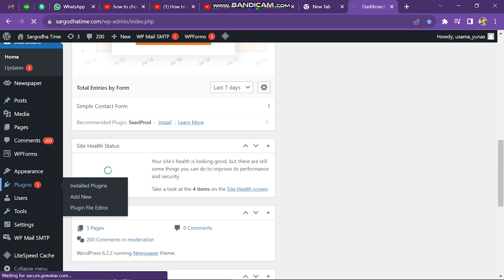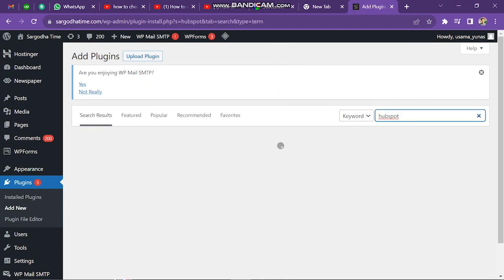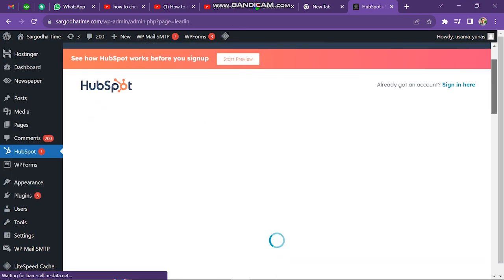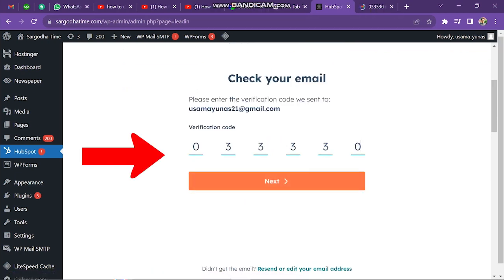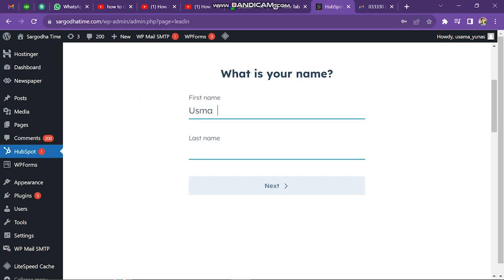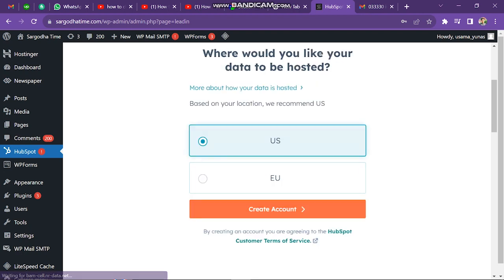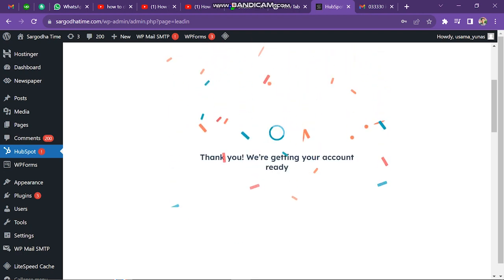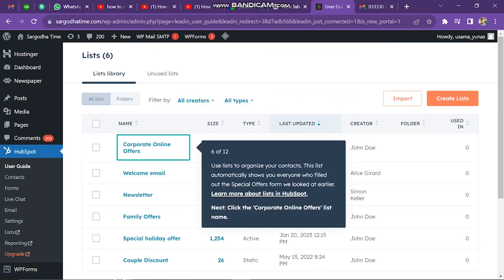QUICK WAY TO CONNECT HUBSPOT TO WORDPRESS (STEP BY STEP)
Are you looking to streamline your marketing efforts? In this comprehensive video guide, we present the quickest and easiest way to seamlessly connect HubSpot to WordPress. Unlock the full potential of your marketing campaigns with these simple yet powerful steps. Watch now to take your business to new heights!

0:00 INTRO
0:07 TUTORIAL